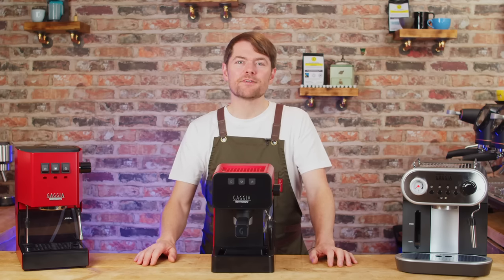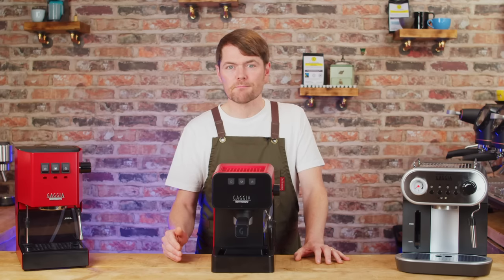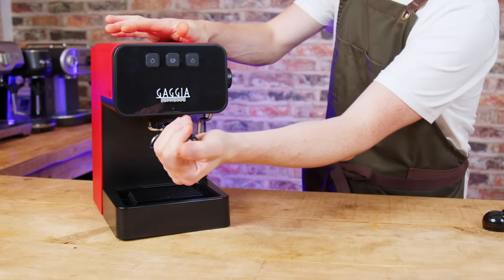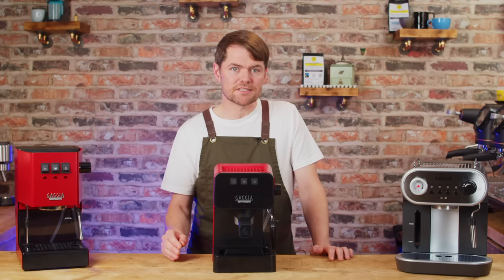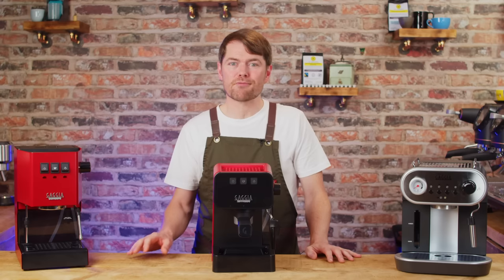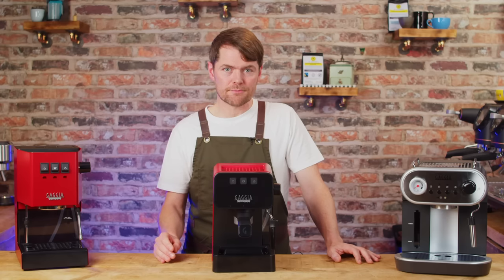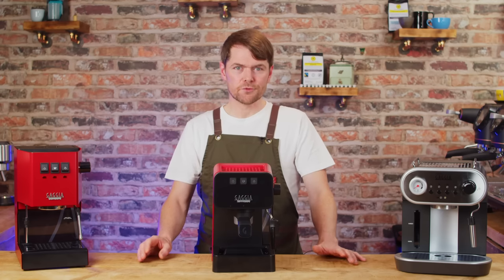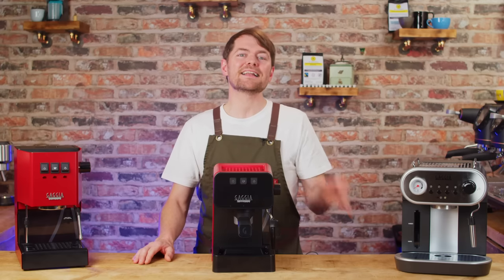New Gaggia Espresso - Best Sub £200 Espresso Machine?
Reviewing the brand new "Espresso" from Gaggia.

Accessories used or mentioned:

53mm paper filters
53mm magnetic dosing funnel
53mm rosewood handle tamper

Not Yet Available yet in the USA. Watch this space.
Not that space, this space.

Please note, I've already had a couple of people telling me that there are other companies selling this cheaper in the UK, including the evolution version. Keep in mind that there are importers selling Gaggia machines into the UK, with plug adapters,  without UK warranty.

Correction at 8:00 about puck screens:

I've continued testing with the espresso since we filmed the video, and I've found that the stock portafilter doesn't appear to react well to using the metal puck screens. It appears to cause some water to exit through the top of the stock portafilter.

So I've experimented using paper filters instead, and these work well, they don't cause the same issue, and they appear to do a surprisingly good job of protecting the puck.

Blackmagic Pocket 6K
Sennheiser MKH 60
Sanken Cos 11 Lavalier

My budget setup (prior to working with Brickoven):

Canon M6 Mark ii (quick note, knowing what I now know I wish I'd have gone for the pocket 4k, which you can get used for a few hundred more

Timecodes:

0:00 Intro
00:17 The original 80's Gaggia espresso
00:48 Specs
02:05 Good Stuff
06:50 Versions
07:08 Not so Good Stuff
08:00 Correction (see desctription)
09:18 Vs Gaggia Classic
10:09 Vs Sage/Breville Bambino
10:42 Vs Delonghi Dedica & Smeg ECF01
11:23 Have Gaggia Done it?
12:07 Kev's Pointless Fact
12:22 Outro
12:32 Tatty Bye and Marlon Brando impression